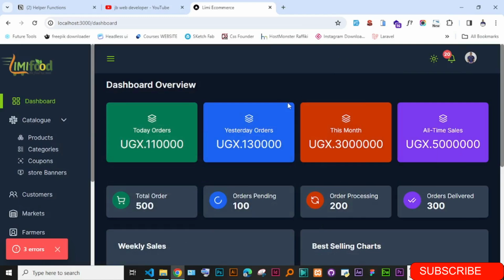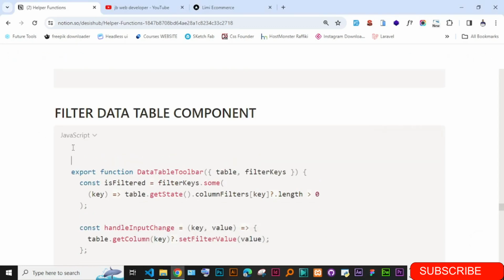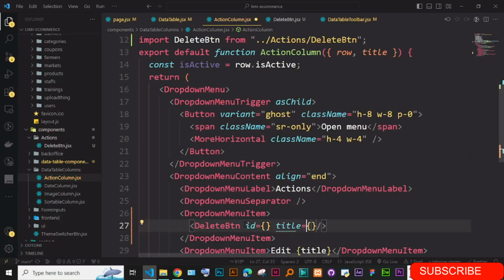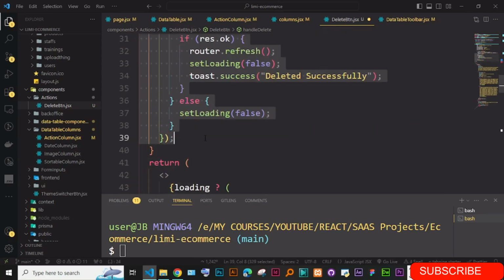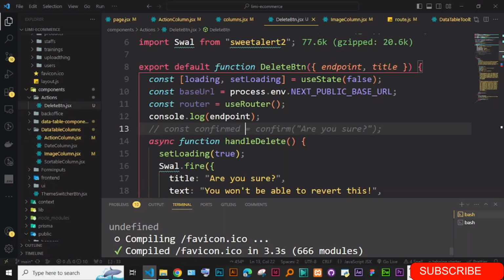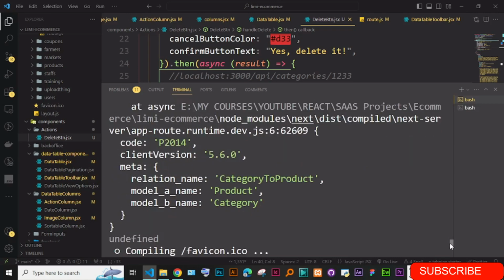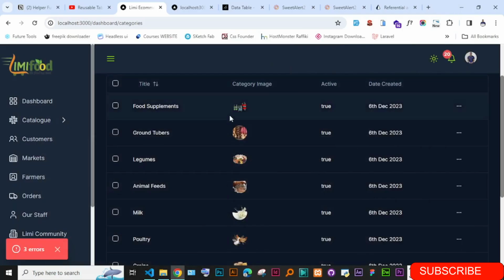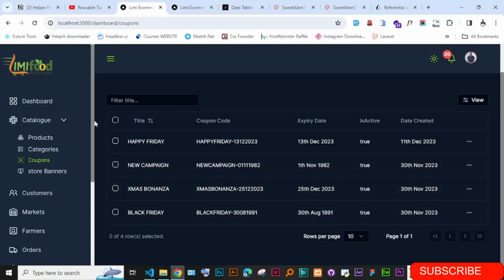Fixing Filtering and Implementing Delete Functionality | Multi-Vendor Ecommerce With Next.js Ep-21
🐞 Dive into the world of bug squashing and enhanced functionality in Episode 21 of our Multi-Vendor Ecommerce Series! Witness the troubleshooting journey as we fix the Filtering Bug, ensuring a seamless and accurate user experience. Unveil the power of deletion with the introduction of the Delete functionality across all modules, offering users the ability to manage and refine their data effortlessly.